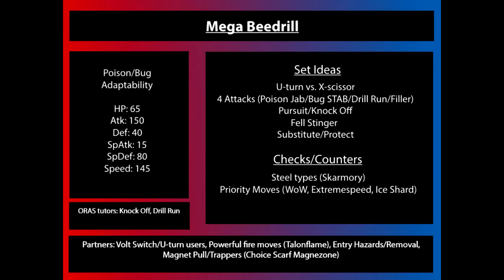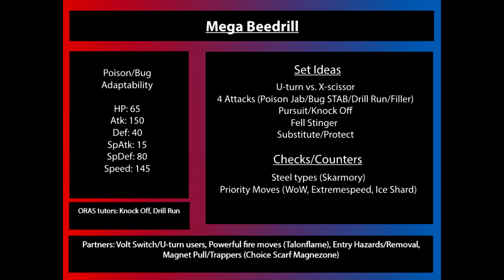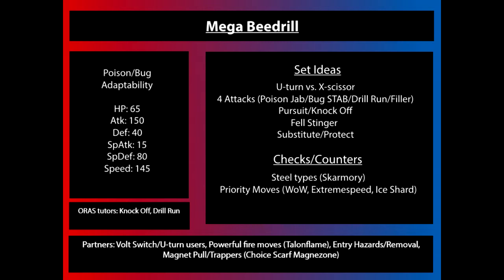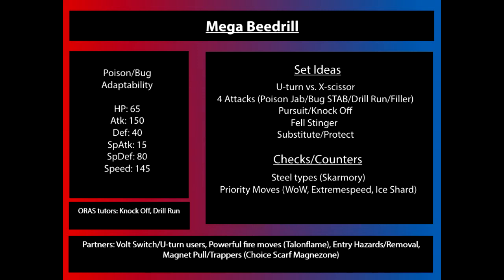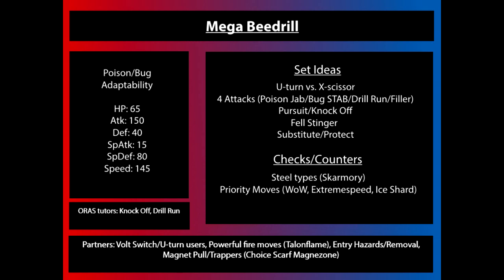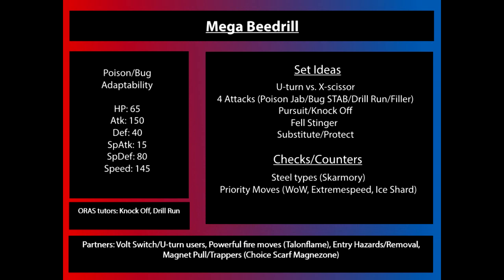Mega Beedrill Overview